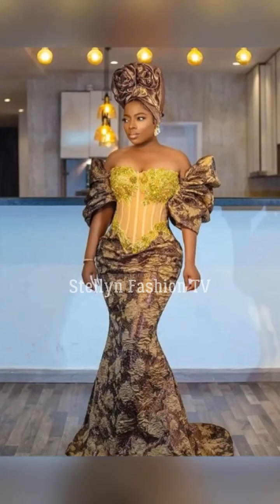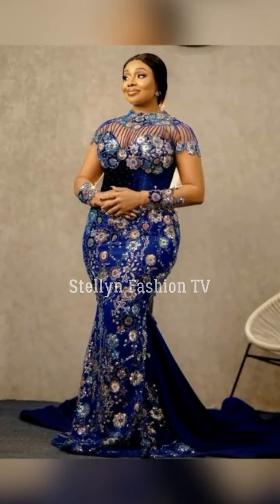Elegant Dress Styles for Ladies || Fashionable African Cloths for African Women